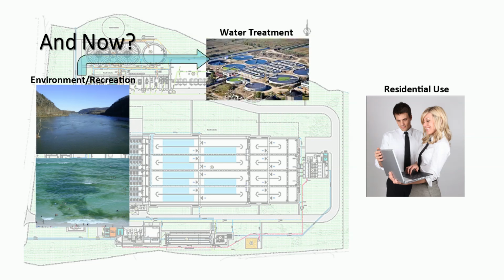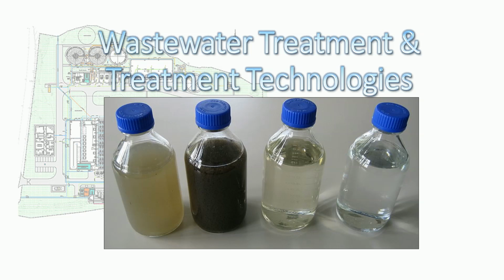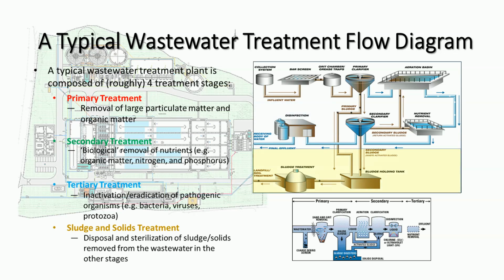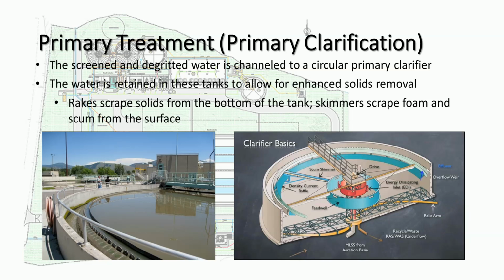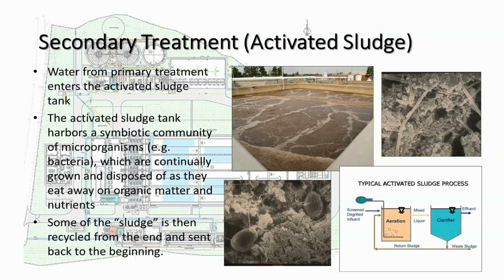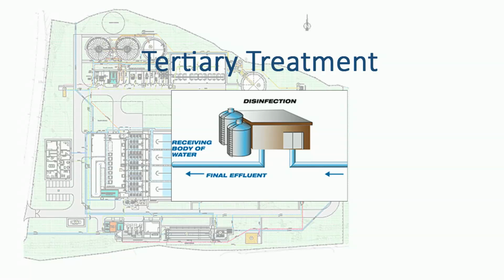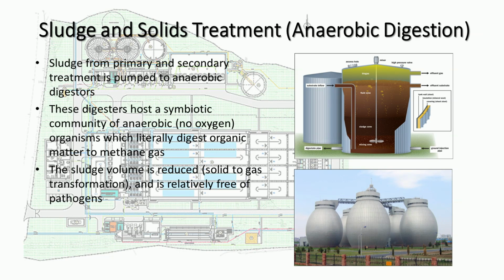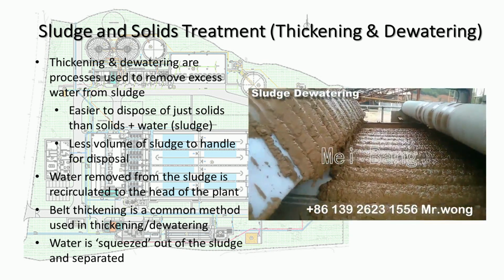The Human Water Cycle Pt 2 Wastewater Treatment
Additional materials for this lesson can be found in our google drive folder . A direct link to the materials for this video can be found

This is Part 2 of a two part video lesson on the human water cycle. In this video, we go over wastewater treatment by covering at the individual stages at a typical wastewater treatment plant.